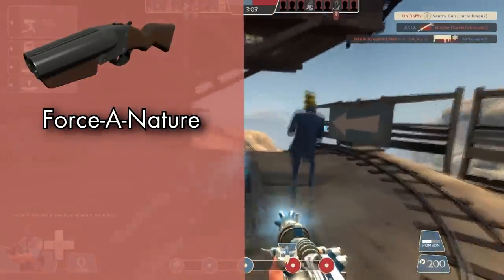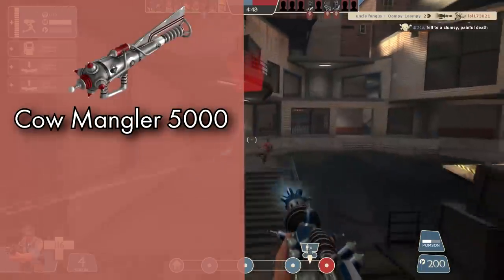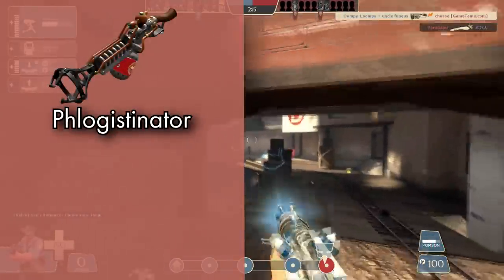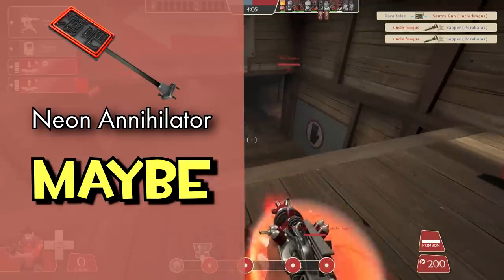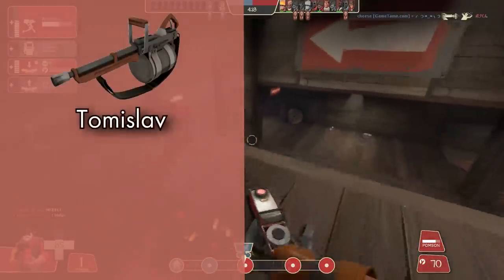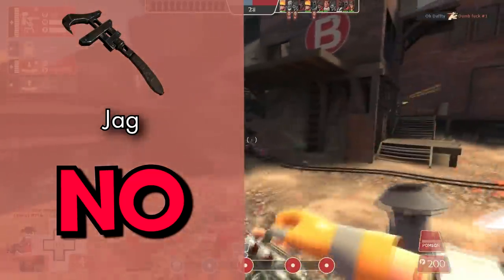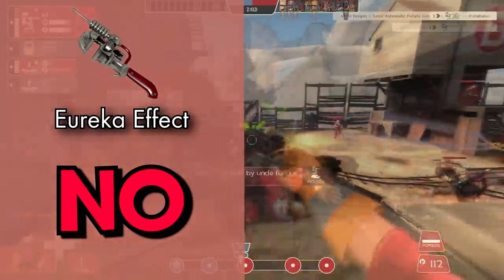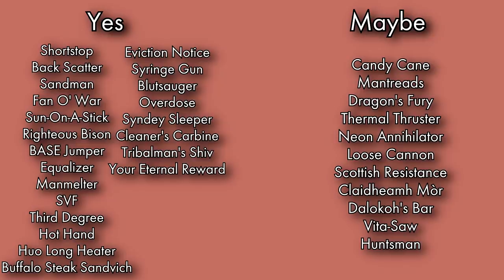[TF2] The Future of Bad Weapon Academy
This video is half for the sake of my own sanity, and half so you guys know what's up for the future of the series. Let me know what you guys think about the "maybe's" in the comments, and also tell me if I'm stupid for thinking a good weapon is bad or a bad weapon is good.

One day, this video will be useless, but that day won't come until the series is over and all of you guys leave me for the next flavor of the month YouTuber. I'll enjoy it while it lasts.